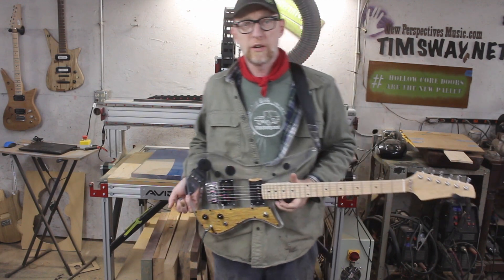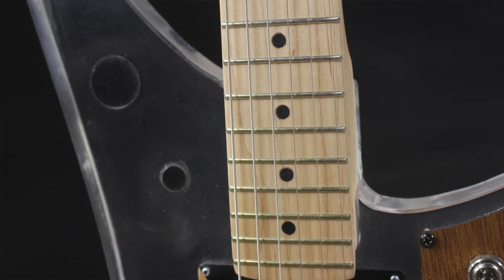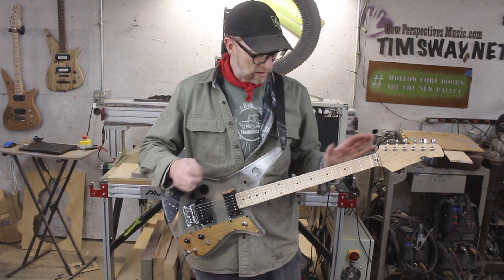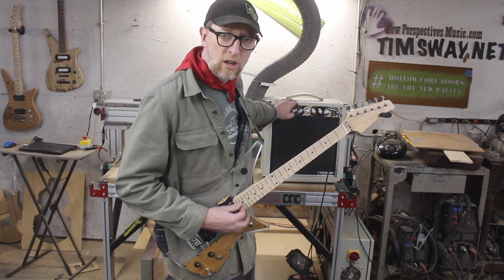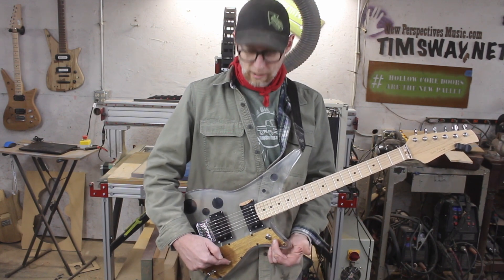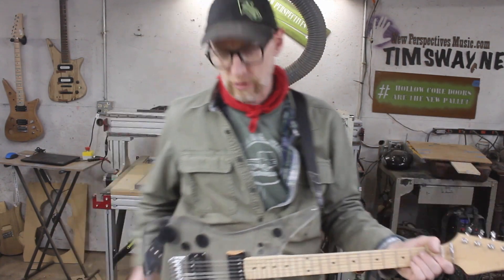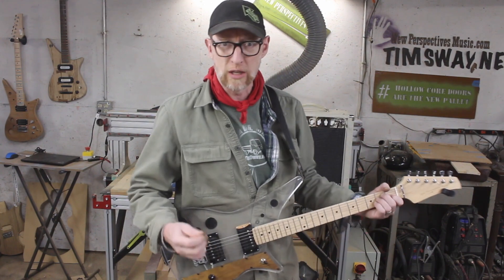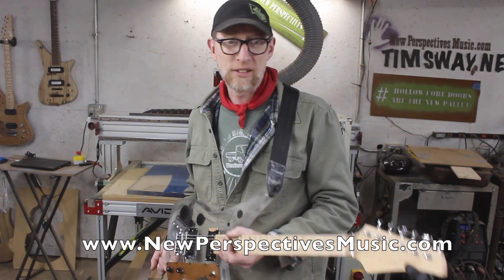Acrylic and Vinyl Guitar Demo - New Perspectives Music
SOLD!

New Perspectives Music is a division of Tim Sway Perspectives, LLC

be good,
Tim